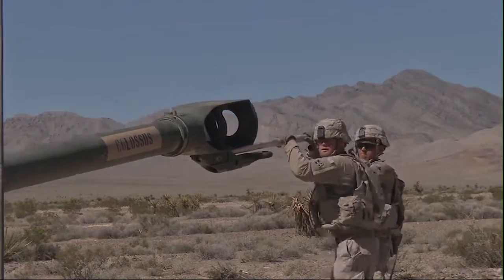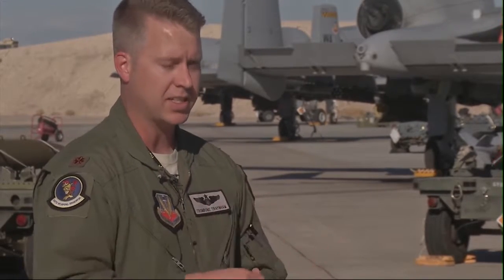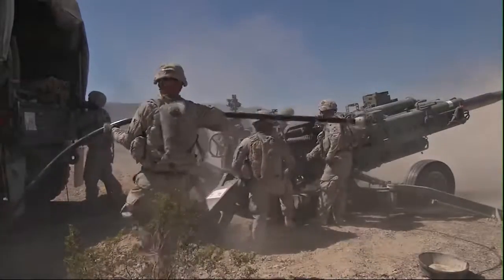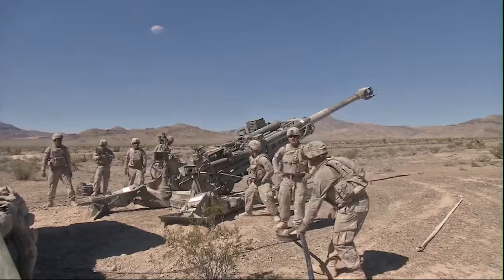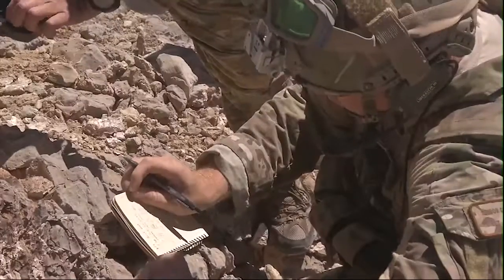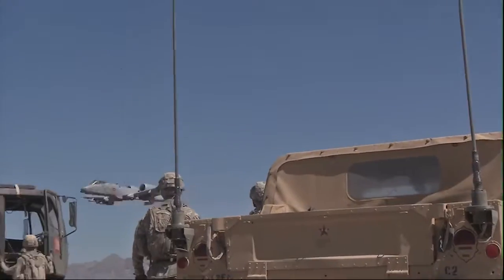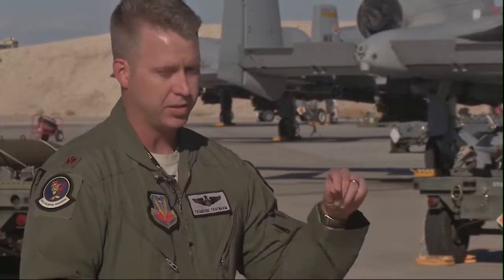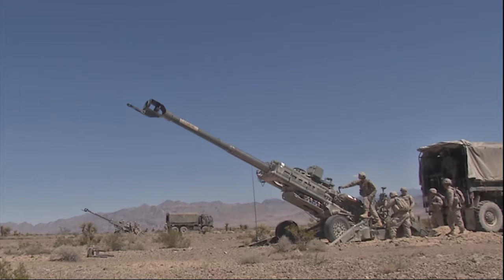U.S. Air Force Meets Artillery - HD YouTube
Air Force Meets Artillery

's not often that the Air Force and Army are able to work side by side. During this joint training mission, as the Air Force Weapons School flies above, the artillery men provide live fire below, making these scenarios as realistic as possible.